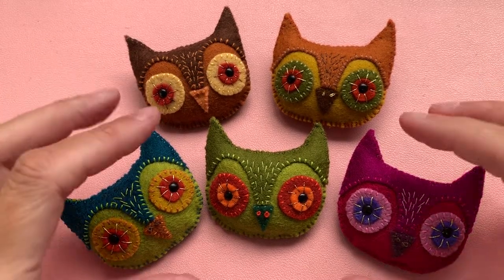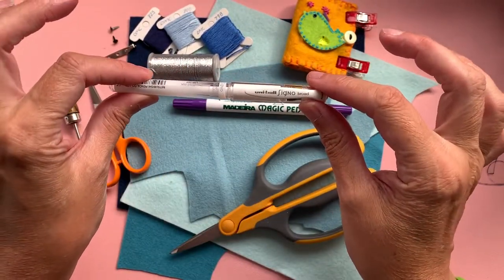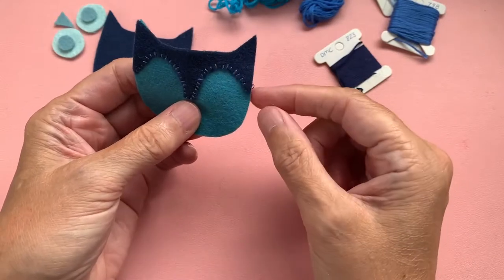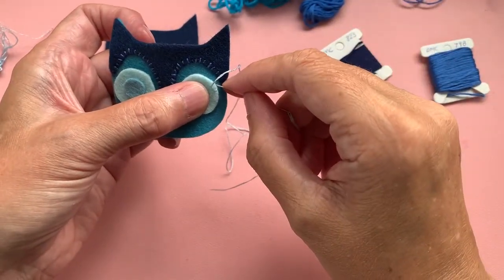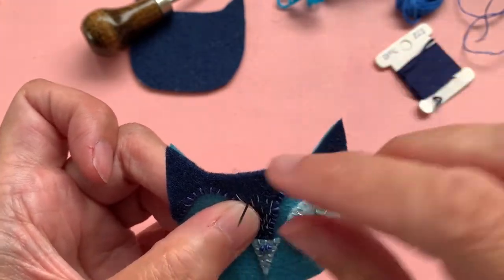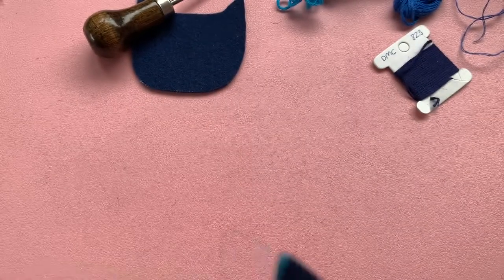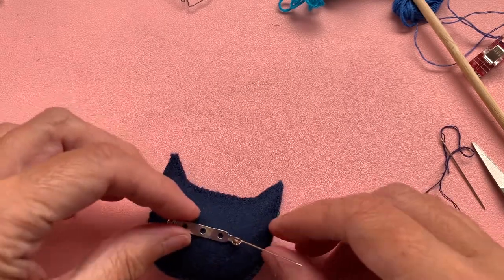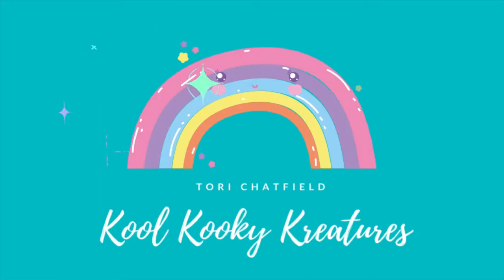Kooky Tutorial - Felt Owl Pin Brooch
This week I will be showing you how to make a felt owl pin brooch and going through all the steps I take in order to make them.

The pattern is available for a small fee in my Etsy shop if you would like to purchase it and comes with full written instructions. If you want to, you could draft up your own pattern and just follow along with the steps.

There are also ready made owls there too if you would like just to own one.

If you are here having purchased the pattern from my Etsy shop - welcome!  Stay awhile and have a browse through the content here.

FOR INFORMATION

The felt I use is 100% pure wool felt which I get from Cloud Craft in the Uk

My threads are all DMC stranded embroidery cotton.

Find me koolkookykreatures on Instagram, Etsy and Facebook